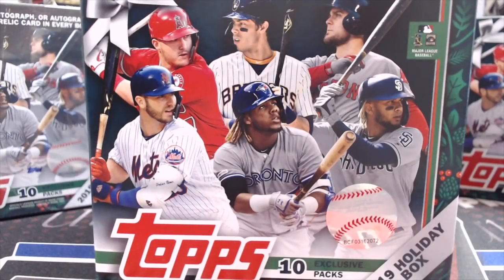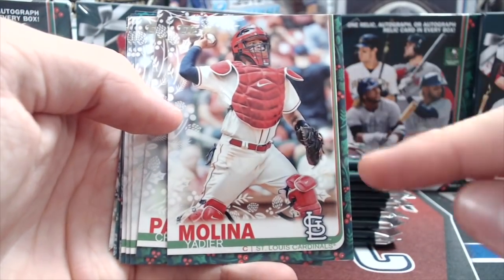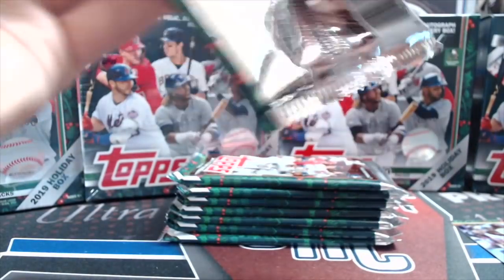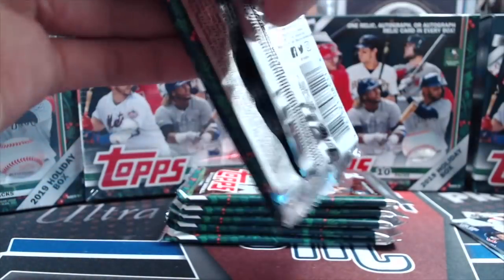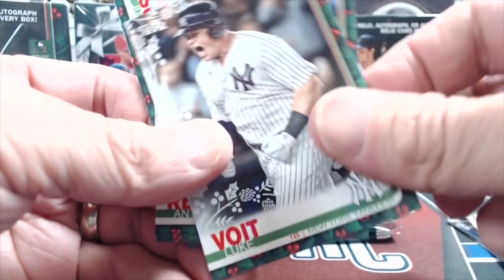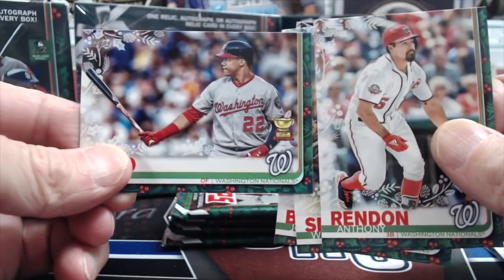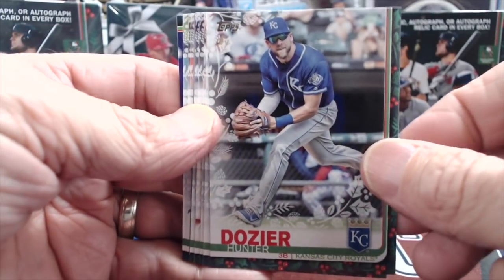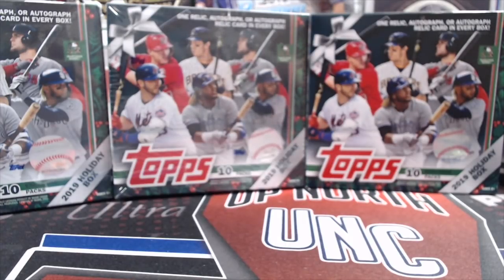2019 Topps Holiday Box 10 Packs of Holiday Baseball Cards & 1 Hit Per Box * Improved, Fun Product! *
Merry Christmas and Happy Holidays! We are opening up a box of 2019 Topps Holiday baseball cards. You get 10 packs in each box and 1 auto (autograph) or relic per box. This year they have added a fun chase of different holiday variations (see the codes below).

Variation Codes: find the codes at the bottom right hand corner of the card, these are the last 3 digits of the code.

Base – 057
SP – 063
Rare – 064
Super Rare – 065